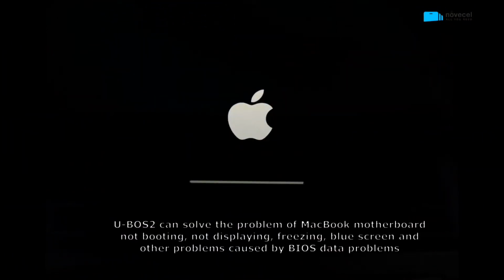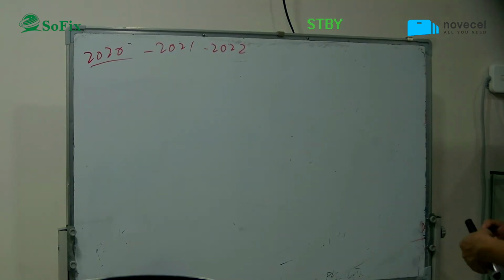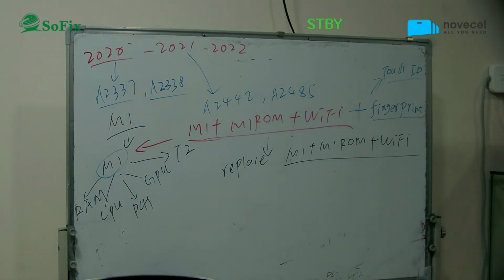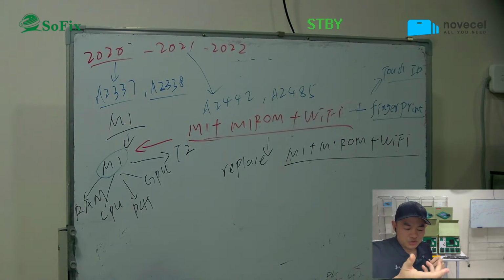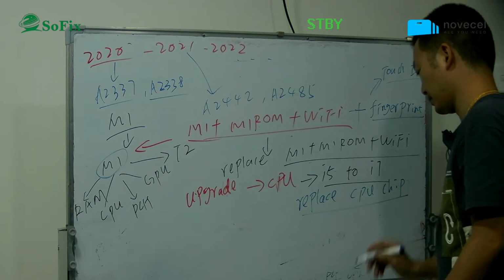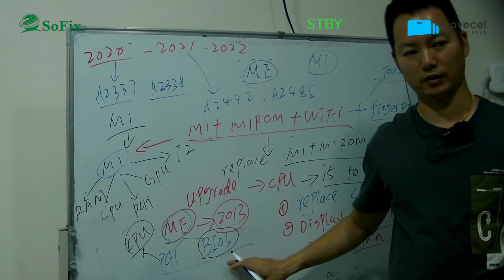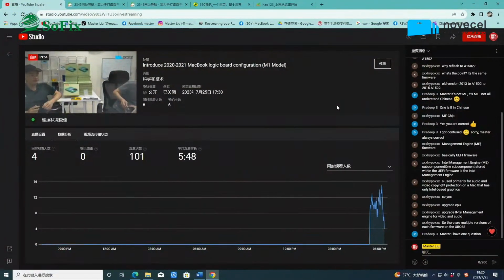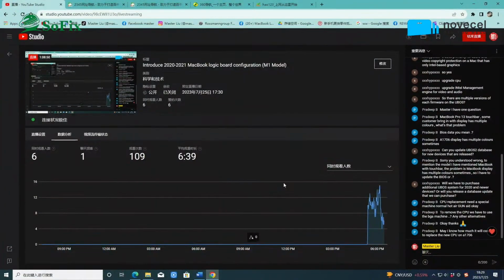How to unlock 2020-2021 MacBook logic board EFI，PIN lock and Activation lock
1. Introduce 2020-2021 MacBook logic board configuration  (M1 Model)
 2. How to unlock 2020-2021 MacBook logic board EFI，PIN lock and Activation lock
 3. Introduce how to upgrade MacBook Pro CPU i5 to i7
 4. Communicate with each other about MacBook logic motherboard repair failures